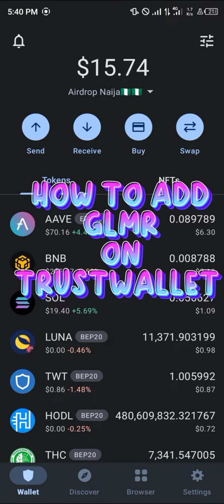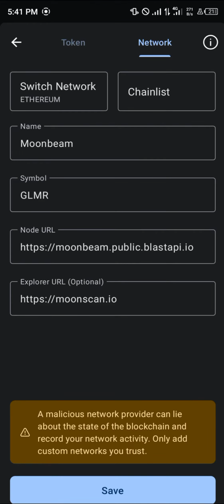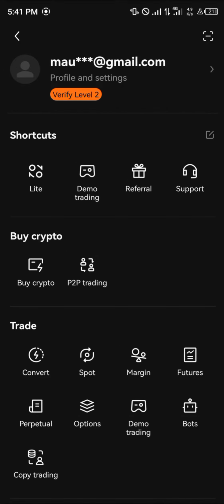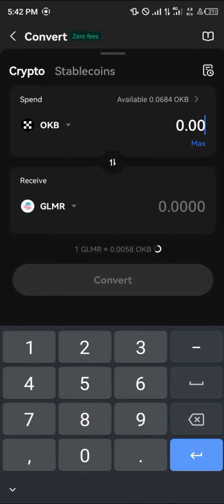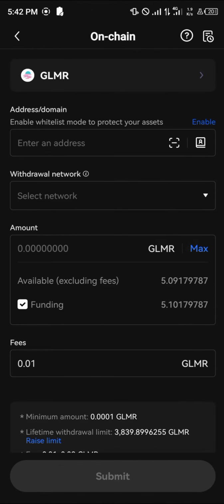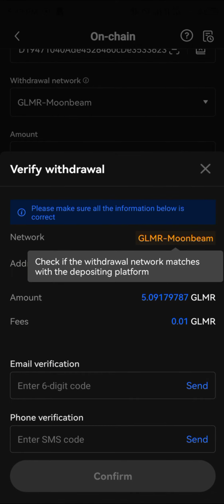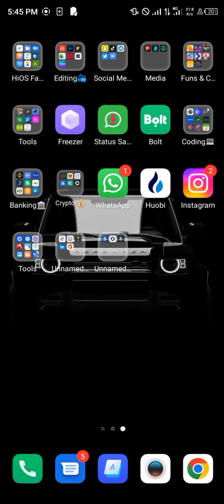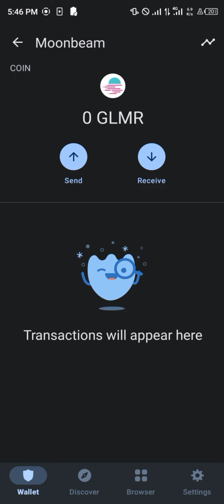How to Add GLMR to Trust Wallet (Step by Step)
You can buy GLMR on the OKX exchange. Don't have an OKX account yet?

In this quick video, I will show you How to Add Glmr to Trust Wallet step by step.

How to Add GLMR to Trust Wallet | Complete Guide

In this step-by-step tutorial, we will show you how to add GLMR (Glomerulus token) to your Trust Wallet. GLMR is a promising cryptocurrency built on the Moonriver network, and adding it to Trust Wallet allows you to easily manage and store your GLMR holdings in a secure and user-friendly interface.

Adding GLMR to Trust Wallet involves a few simple steps. Firstly, if you haven't already, make sure to download and install Trust Wallet from your preferred app store. Once you have Trust Wallet up and running, follow the instructions below to seamlessly add GLMR to your wallet.

1. Open your Trust Wallet app and click on the "Smart Chain" tab at the bottom.

2. Tap on the three dots in the top-right corner to access the settings.

3. From the settings menu, scroll down and select "Networks4. On the Networks page, tap on the "Add Network" button.

5. Now, provide the following details for the network setup:

   - Chain ID: 1285
   - Currency Symbol: MOVR

   Once you have filled in the details, tap on the "Save" or "Confirm" button to add the Moonriver network to your wallet.

6. Now that you have successfully added the Moonriver network, it's time to add GLMR as a custom token in Trust Wallet:

   - Go back to the Trust Wallet main screen.
   - Tap on the "Smart Chain" tab at the bottom.
   - Tap on the "Add Custom Token" button.

7. Fill in the required details for GLMR token:

   - Address: [GLMR token contract address]
   - Symbol: GLMR
   - Decimals: 18

   Note: You can find the GLMR token contract address on trusted sources like CoinGecko or the official Glomerulus website.

8. After entering the token details, tap on the "Save" or "Confirm" button to add GLMR to your Trust Wallet.

Congratulations! You have successfully added GLMR to your Trust Wallet. Now, you can easily manage, track, and store your GLMR tokens securely within the Trust Wallet app.

Remember, always exercise when adding custom tokens and ensure you have obtained the correct token contract address to prevent any potential loss of funds. Triple-check the accuracy of the information before proceeding with adding custom tokens.

If you found this tutorial helpful, don't forget to give this video a thumbs up and consider subscribing to our channel for more insightful content on blockchain, cryptocurrencies, and wallet management.